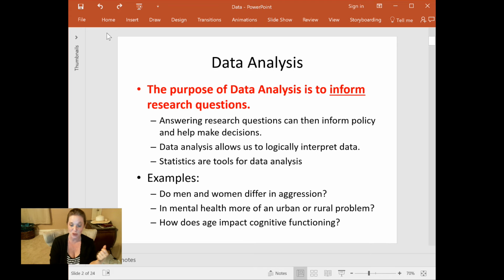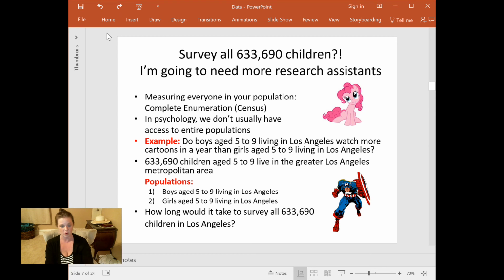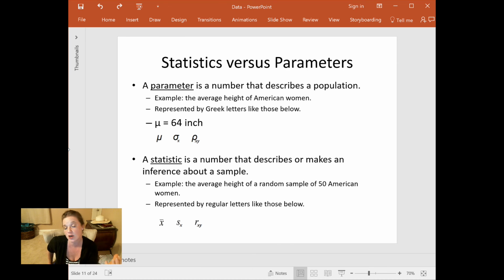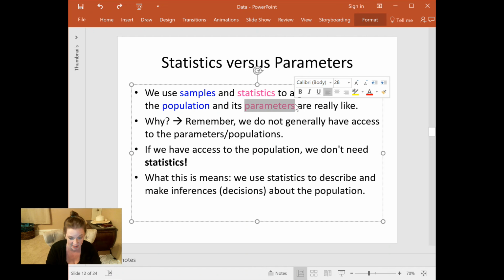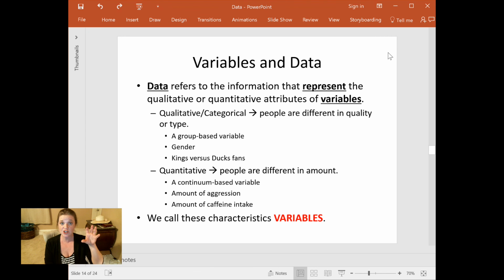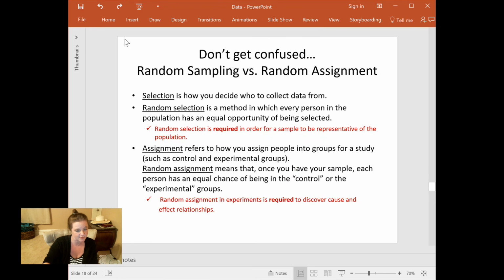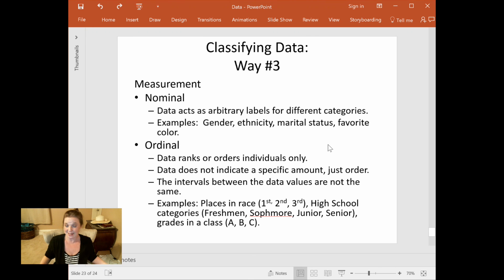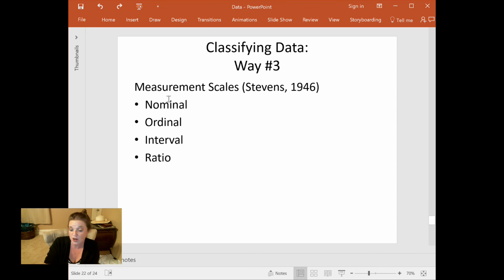Data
A discussion of data for statistics at Pierce College.